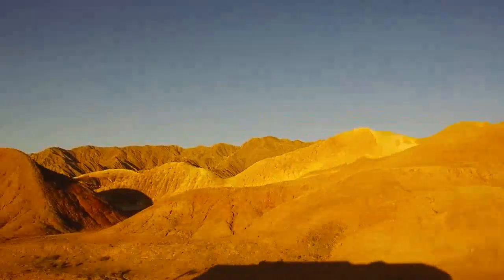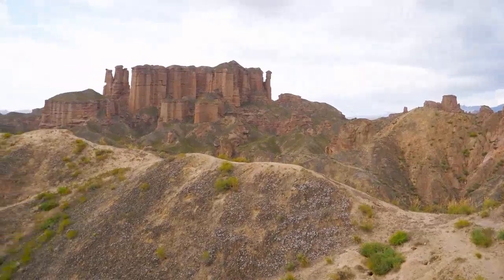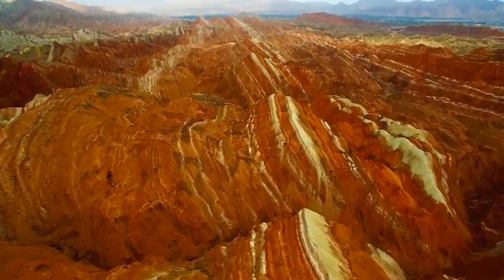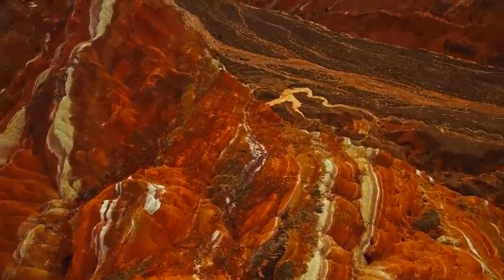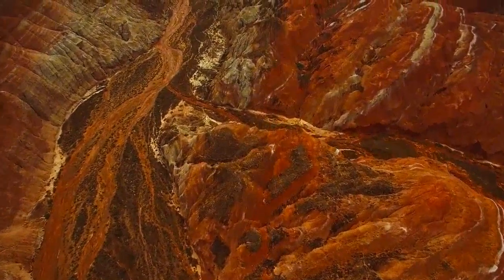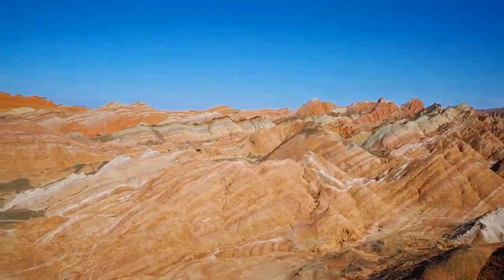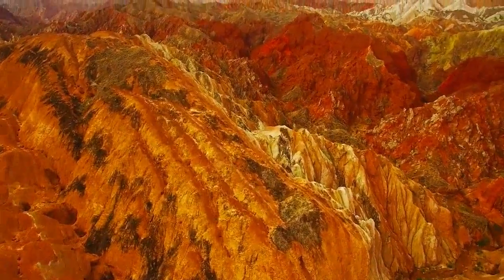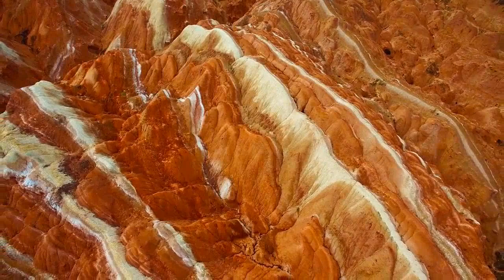Zanghye national park